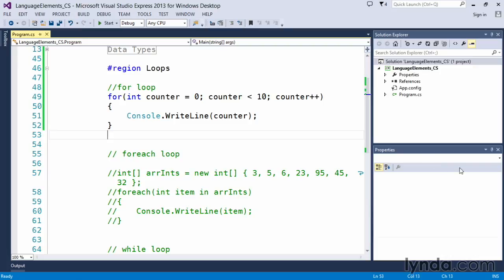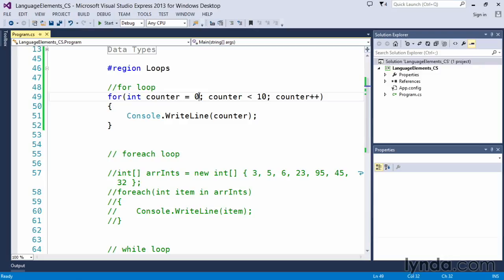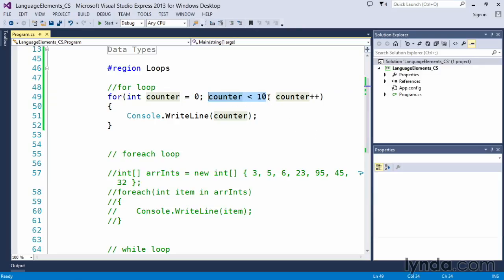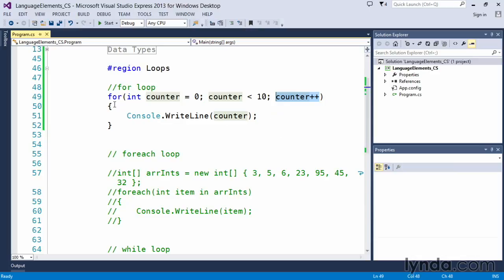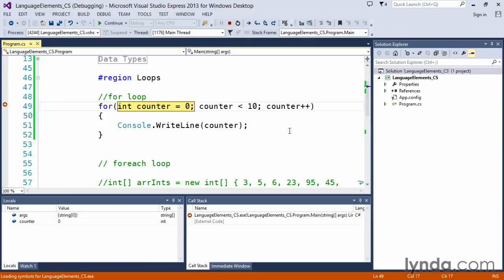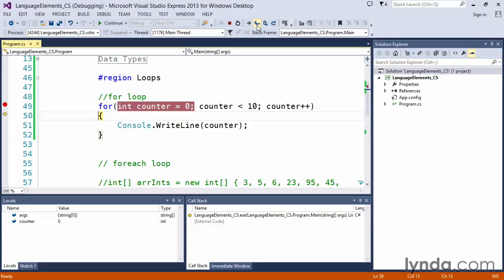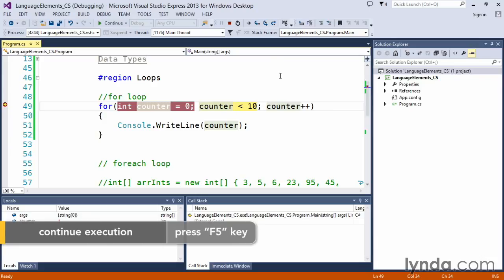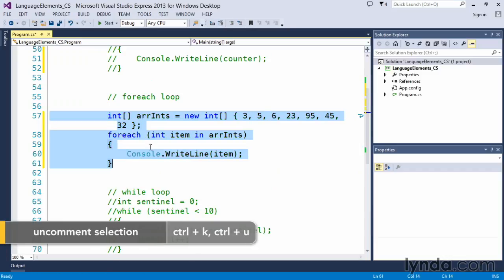Tutorials - C# 03 03 Working with for loops